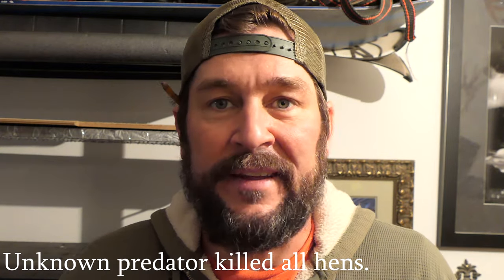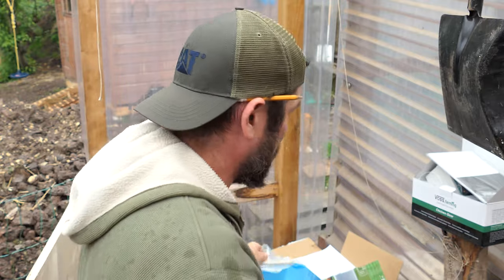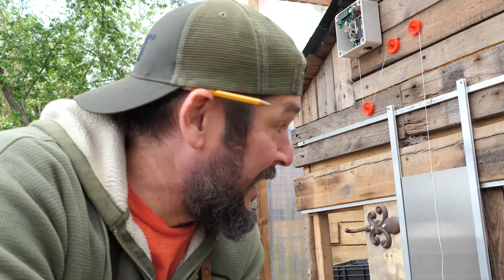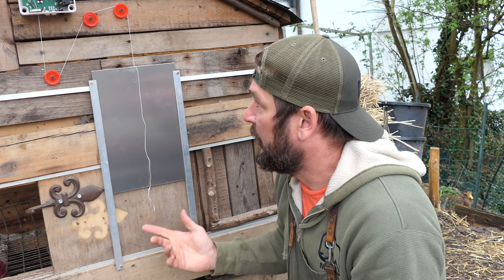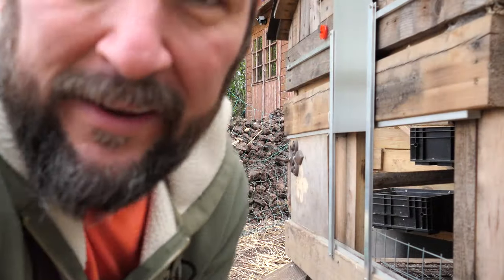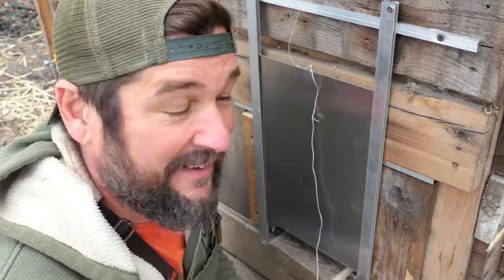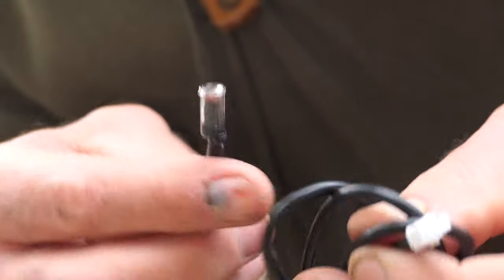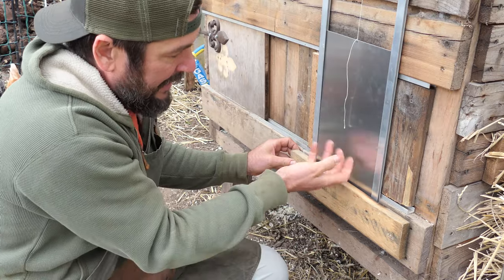Voss Automatic Chicken Door Installaltion.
Tired of waking up super early to let the chickens out, and then going to bed when they say I can. Check out this installation video if you're interested in how to or how not to install one of these auto doors.